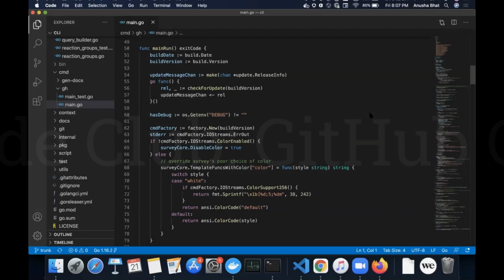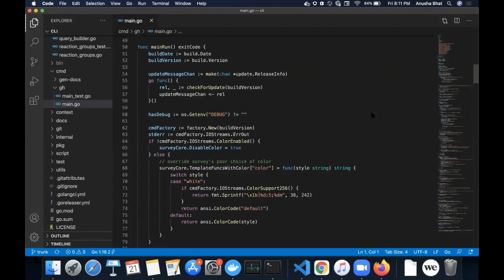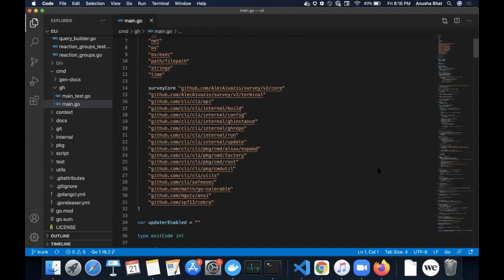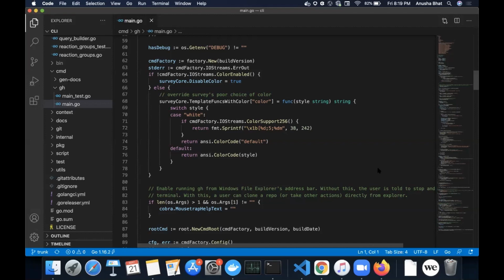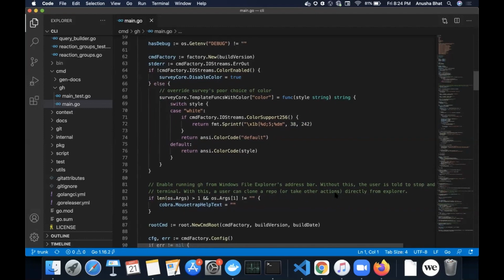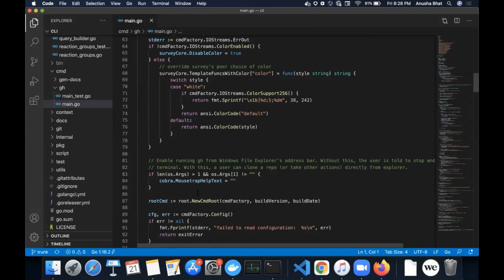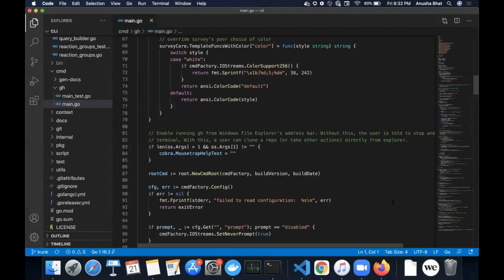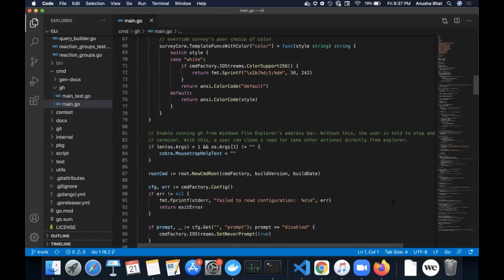2. Poor choices | Golang Code Club: GitHub CLI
Anusha, Erin, and Jakub continue their journey into the GitHub CLI tool.

Topics covered: constructor, standard error, terminal control codes, os.Args, slices, Cobra, if statement